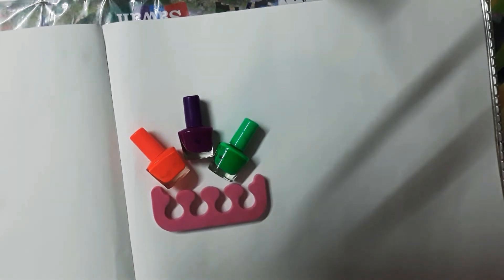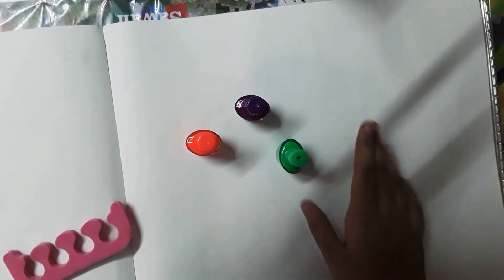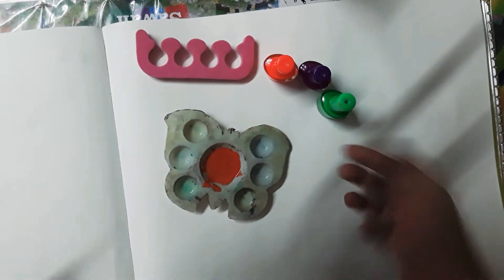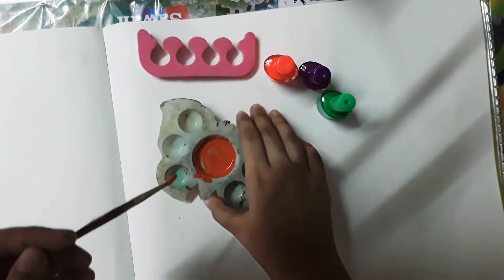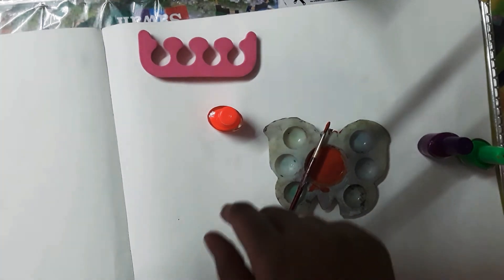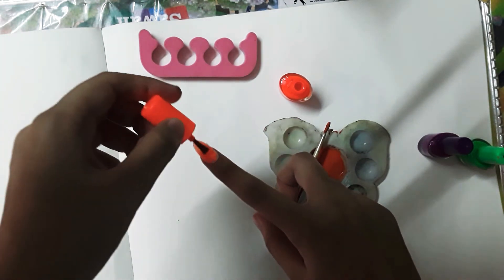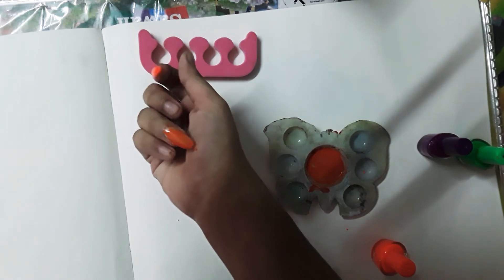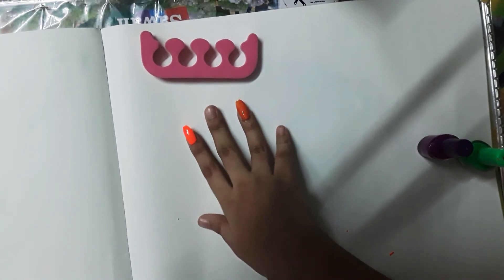DIY nail polish!!how to make your own nail polish at home.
in this video today i will show you guys how to make your very own custom nail polish at home!!
stay creative
stay home and stay sweet!!